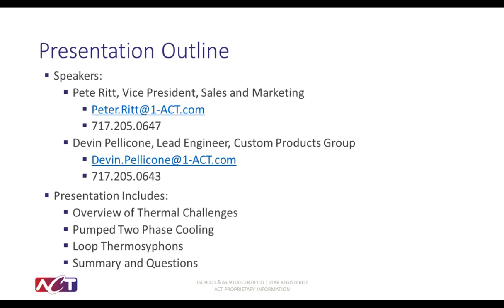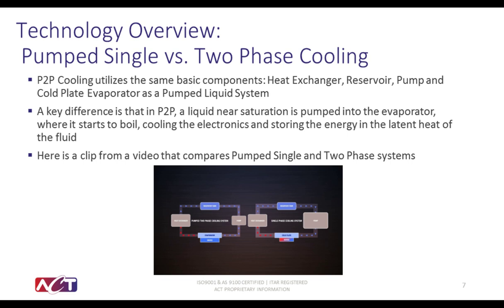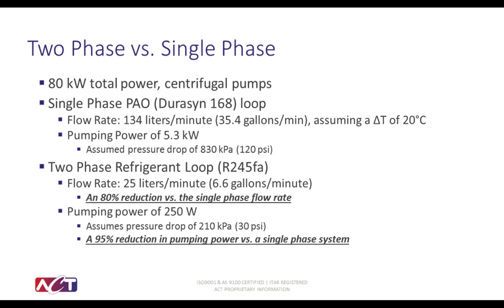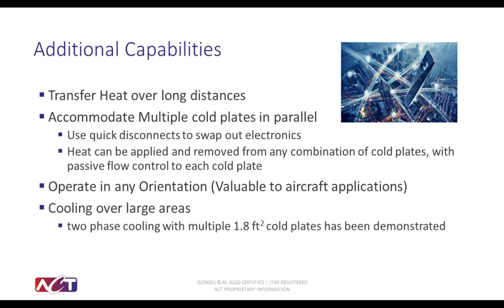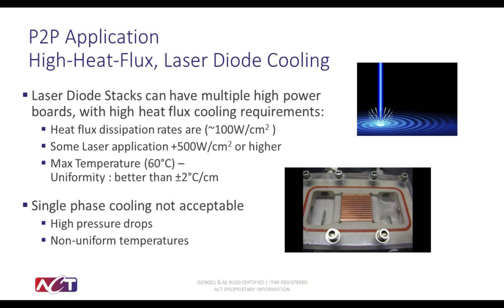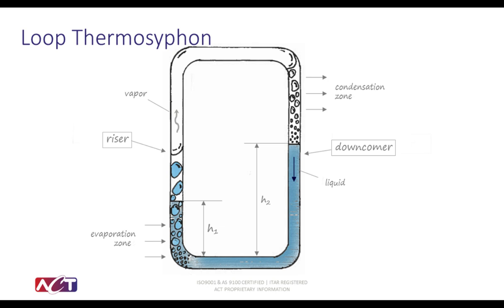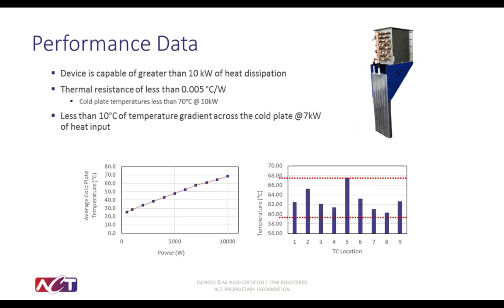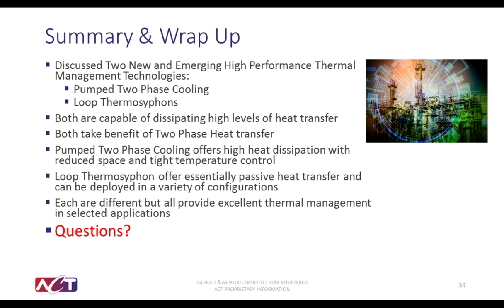WEBINAR: High Performance Thermal Management Solutions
There is a clear trend.  Customers are demanding products with more functionality in less space. Unfortunately, these powerful, compact devices also produce more unwanted waste heat.   Increasingly product designers are facing more challenging size, weight, power and temperature requirements that cannot be achieved with conventional pumped liquid systems.  Fortunately, proven, reliable thermal management technologies are available to address this need.  This webinar will provide engineers with an understanding of the fundamentals of two high-performance thermal management solutions: pumped two-phase cooling and loop thermosyphons. The webinar will highlight the major benefits of pumped two-phase as well as identify the differences (and similarities) with pumped single-phase systems.  We will also showcase loop thermosyphons, which is a passive high-performance thermal management alternative as well as and other thermal solutions for high heat flux applications in optics, power electronics, and laser applications.  We will end by looking into a case study in which ACT successfully combined thermal technologies to build a high-performance custom solution.

For more information on the presented active and passive thermal technologies, please

Copyright Advanced Cooling Technologies 2022.